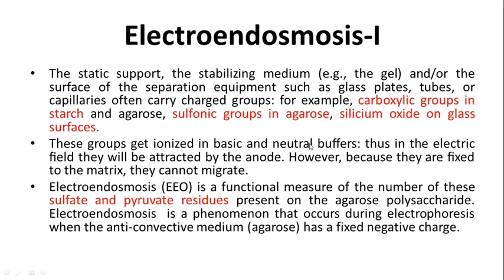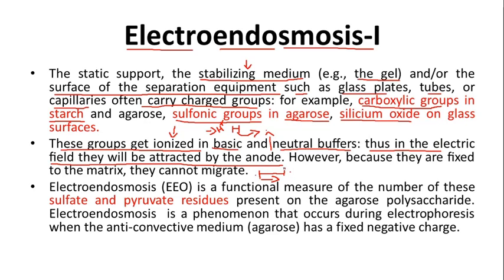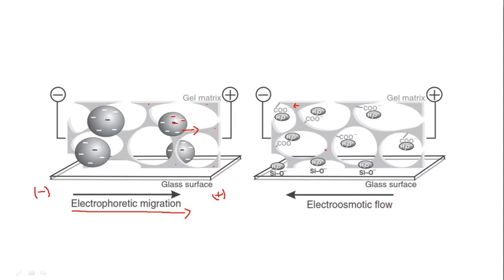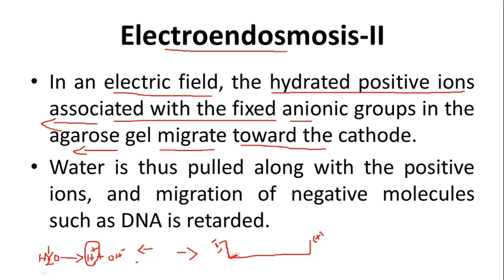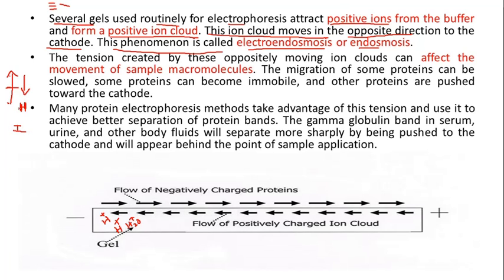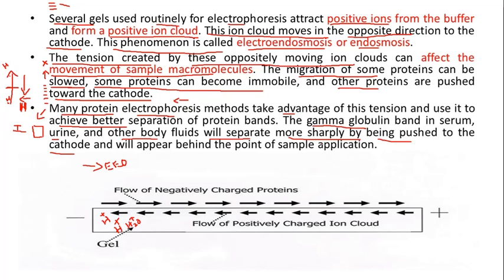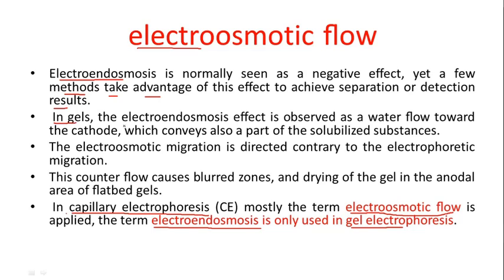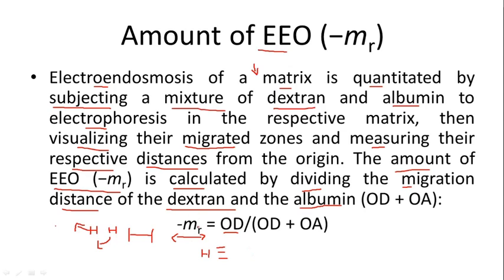Electrophoretic mobility I Factors affecting electrophoretic mobility I Electroendosmosis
The static support, the stabilizing medium (e.g., the gel) and/or the surface of the separation equipment such as glass plates, tubes, or capillaries often carry charged groups: for example, carboxylic groups in starch and agarose, sulfonic groups in agarose, silicium oxide on glass surfaces.
Several gels used routinely for electrophoresis attract positive ions from the buffer and form a positive ion cloud. This ion cloud moves in the opposite direction to the cathode. This phenomenon is called electroendosmosis or endosmosis.
The tension created by these oppositely moving ion clouds can affect the movement of sample macromolecules. The migration of some proteins can be slowed, some proteins can become immobile, and other proteins are pushed toward the cathode.